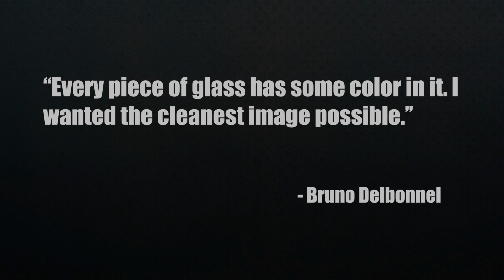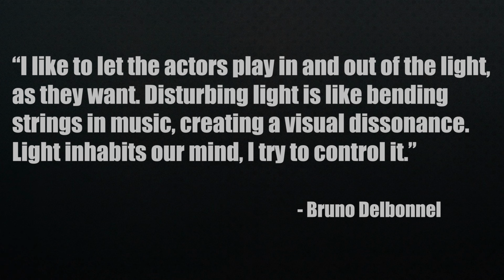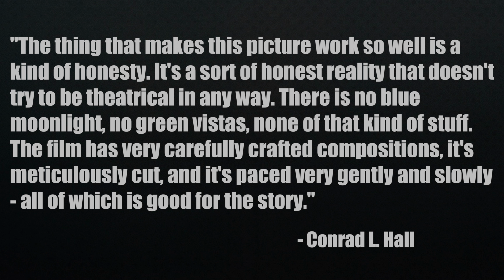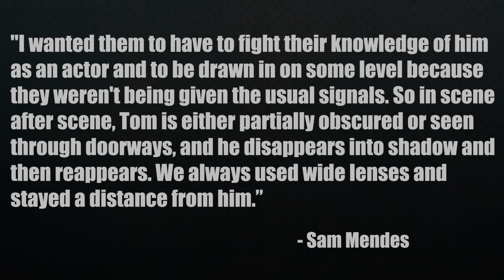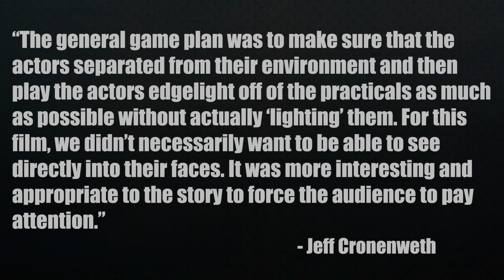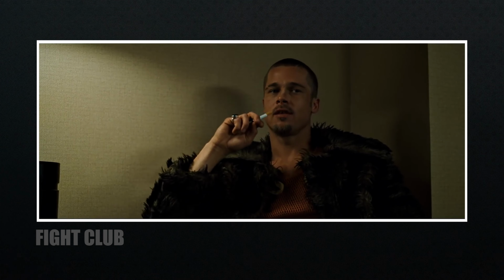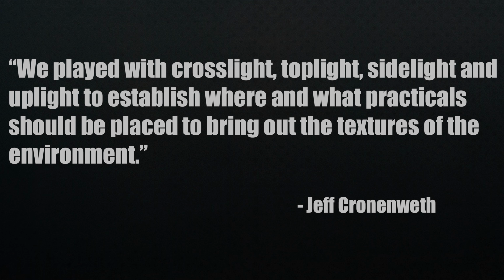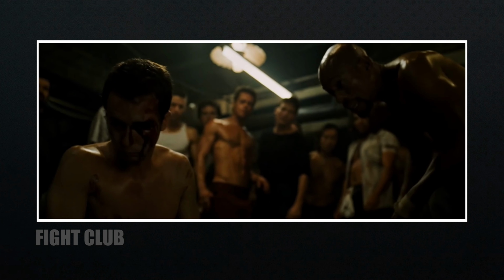How to use HARD CINEMATIC LIGHTING in FILM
In this video I'm going to focus on hard lighting in film. What is that exactly? Hard light can mean different things to different people. I want to cover three films and discuss the cinematographer's choices to tell their story through hard light.

Featured Movies:
Fight Club
Darkest Hour
Road to Perdition

My CAMERAS:
Canon R3

My LENSES:
Canon RF 24-70mm f/2.8 IS USM

Black Satin
Black Pro Mist
Digital HT ND Kit
XLE Series APEX filter

Tenba Axis
Tenba Roadie HDSLR
Attache 3220
Tenba Cooper Slim

My DRONE